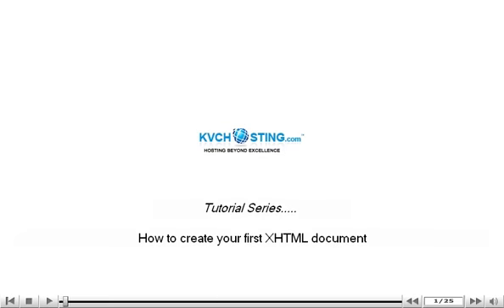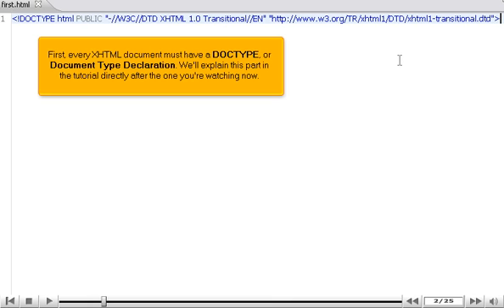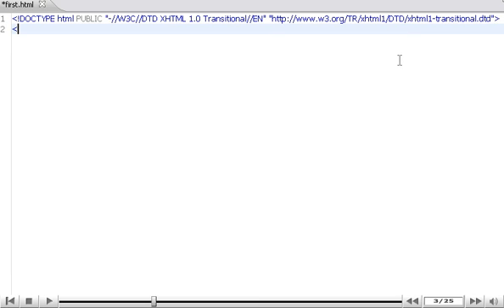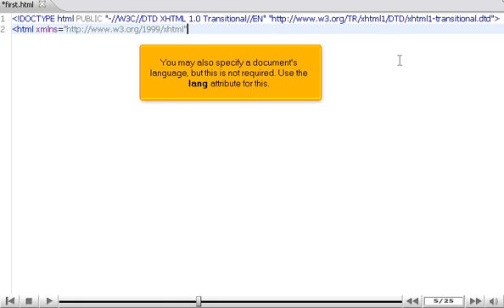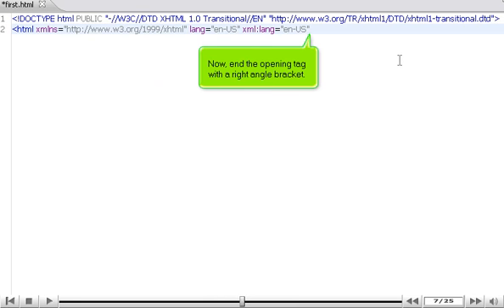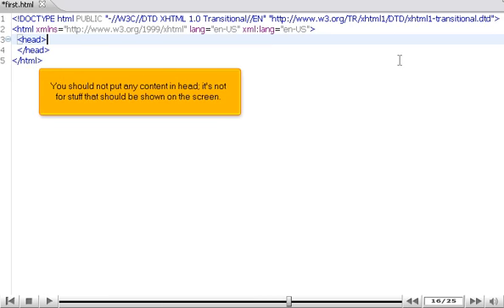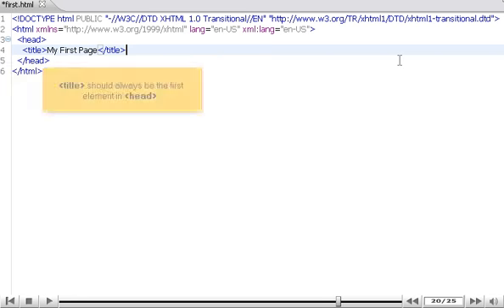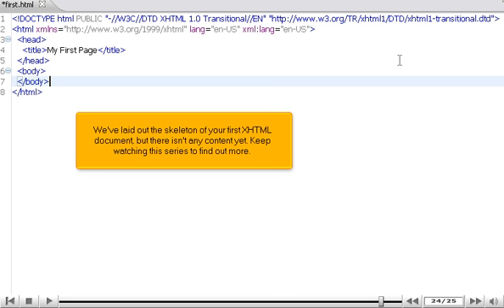How to create your first XHTML document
There are several required elements that must be included in every XHTML page.
First, every XHTML document must have a DOCTYPE or Document Type Declaration.
The next element you have to enter is html tag paid. It must contain every other tag in document, except for DOCTYPE.
In all HTML documents, you must specify an xmlns value for html . This needs to be set of the value seen by you. This and DOCTYPE will tell the browser that coding is in XHTML.
You may specify document language, but it is optional. Use lang attribute for it. As it is a XHTML document, you need to set xml:lang attribute to same value.
Remember, close html element before completion of coding.
head element of (X)HTML document is container of important information and settings. head ontains a title element, even if its left empty or blank. title element controls the title, which someone will see in browser title bar, favorite list and Search Engine results. You should put something in it.
Then comes body of text. Put matter inside body  tag. Never put direct text in this tag, but instead, an element that's meant to contain text should be added.
This is skeleton of XHTML document.